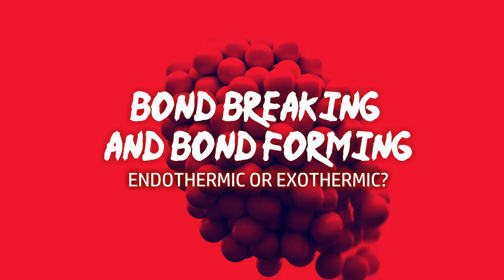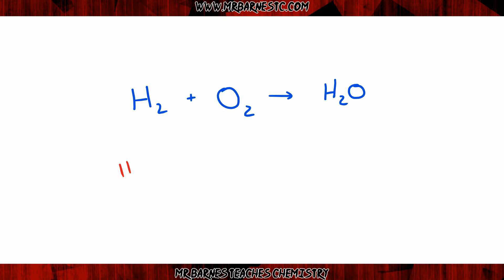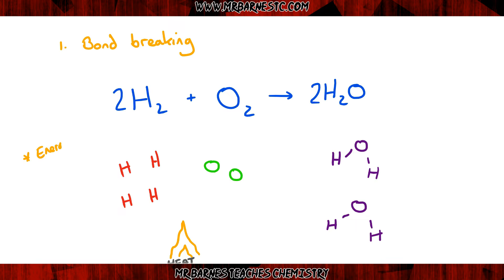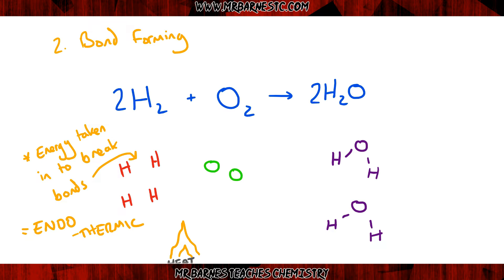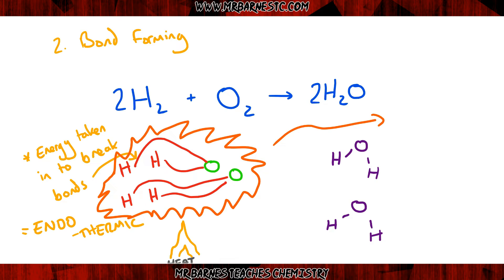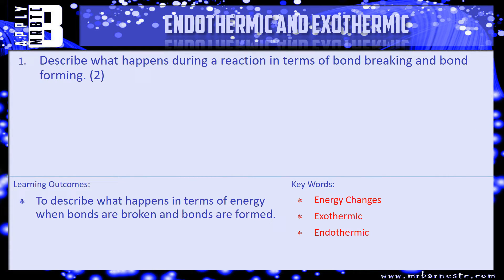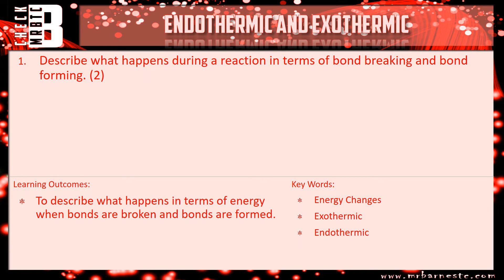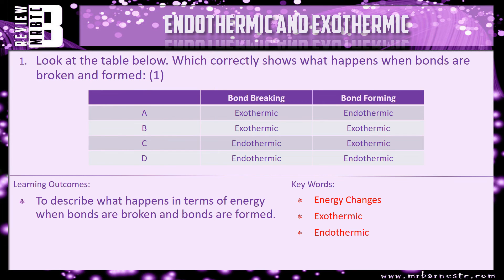GCSE Chemistry 1-9: Bond Breaking and Bond Forming - Exothermic or Endothermic?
7.12 Recall that the breaking of bonds is endothermic and the making of bonds is exothermic